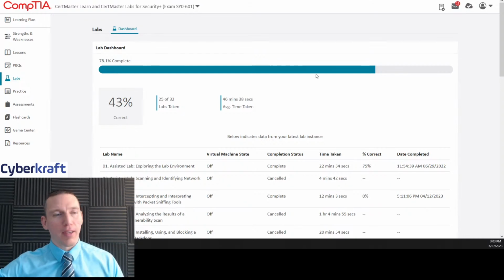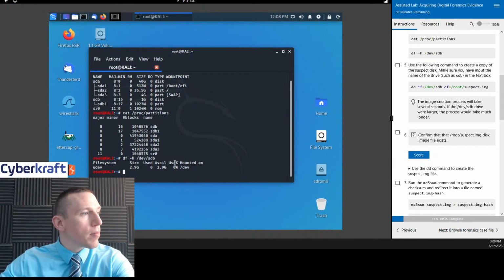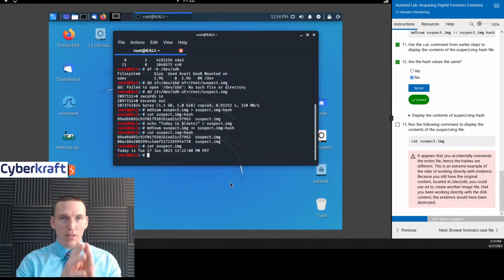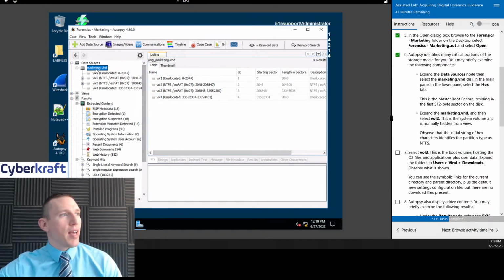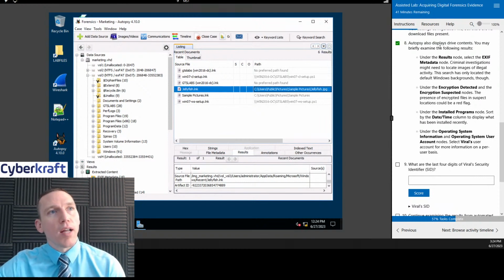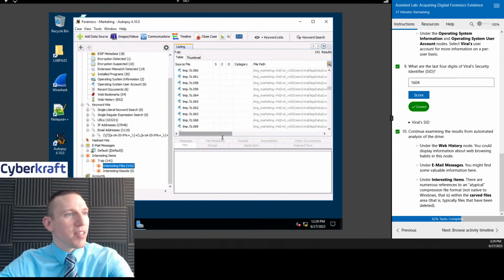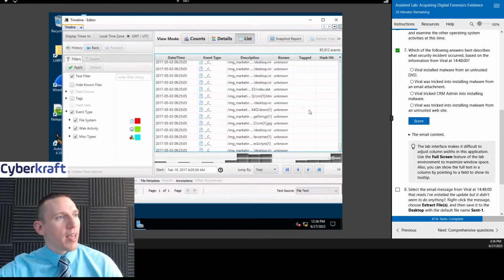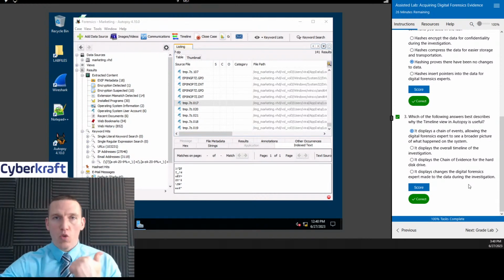Acquiring Digital Forensics Evidence - CompTIA Security+ Lab 30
Our bootcamp includes:
• 40 hours of live instruction over five days of instruction
• 12 practice tests and 6 simulation exams (500+ total questions) to fully prepare you for test day